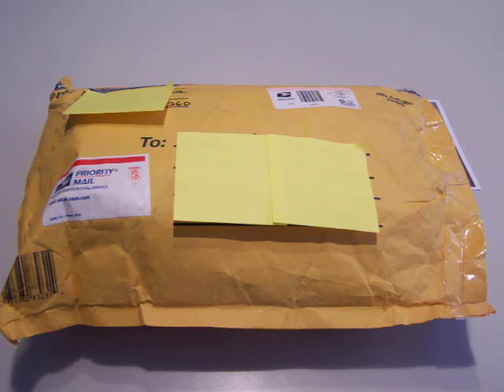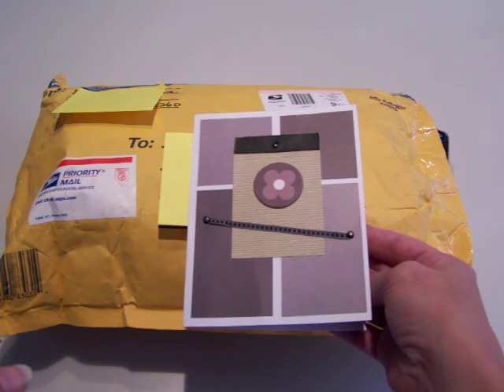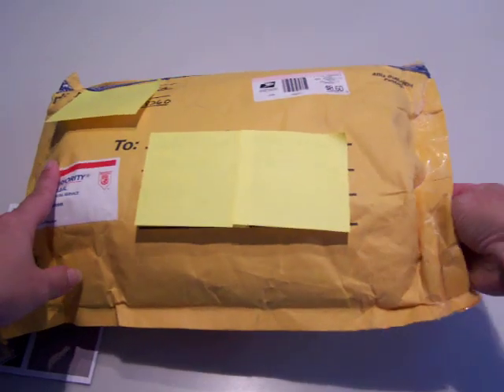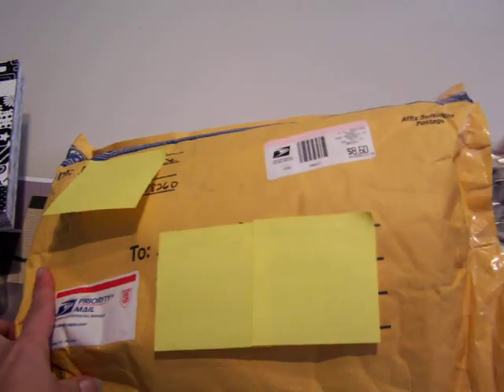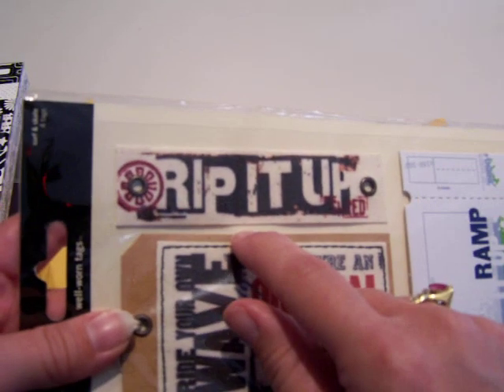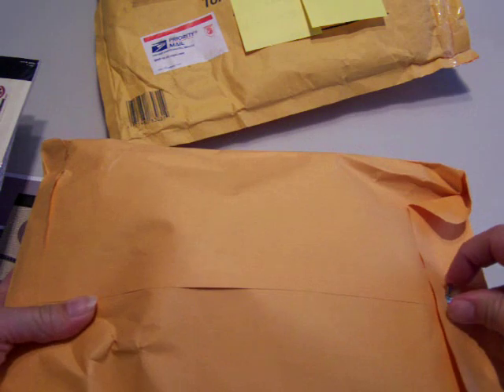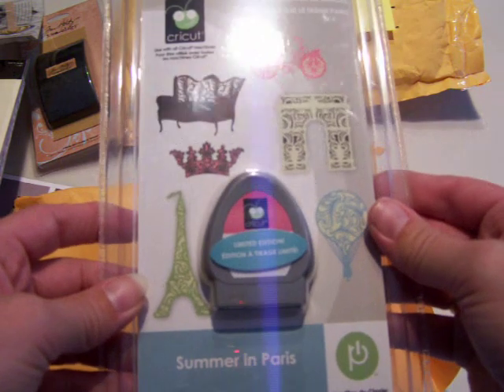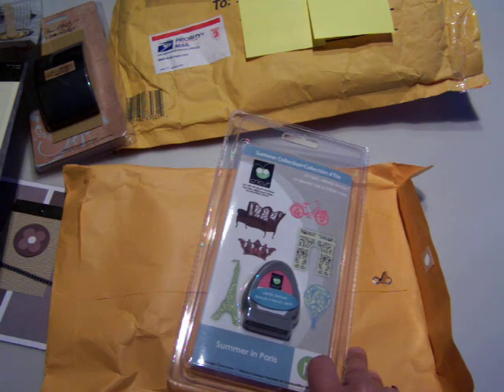Secret Swap RAK from Mynette...AMAZING!!